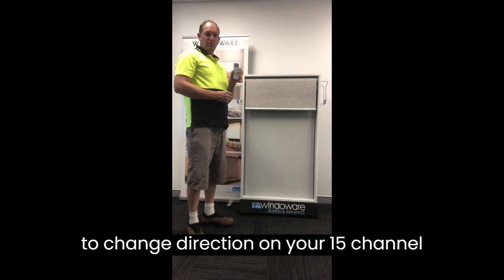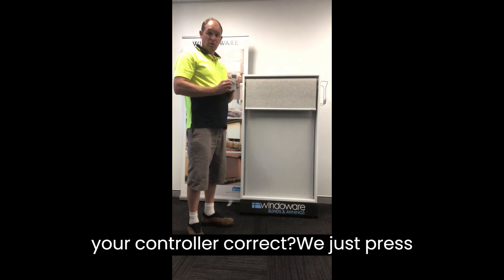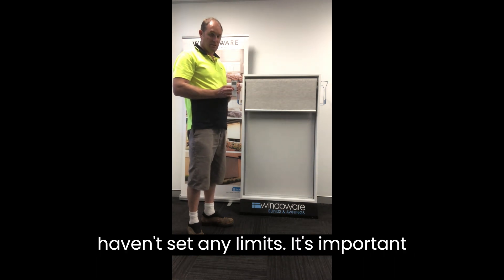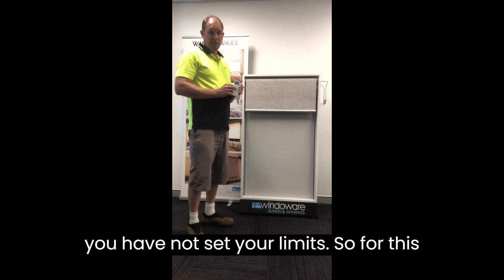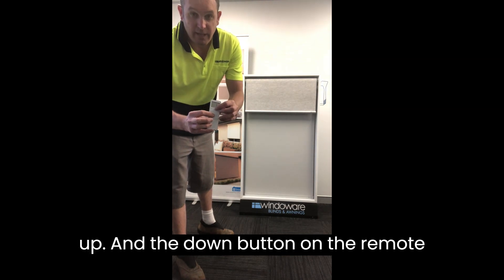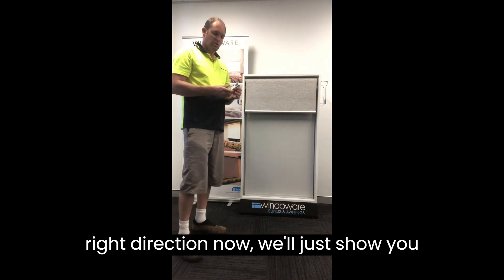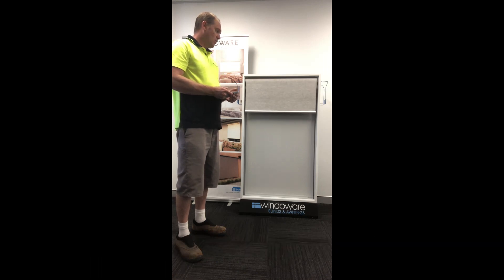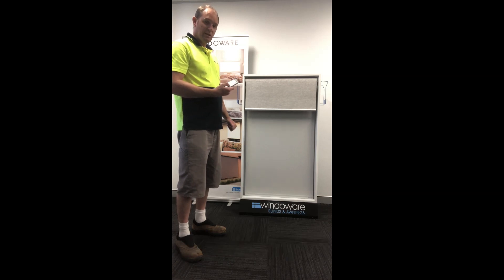WINDOWARE MOTORISATION | ROLLER BLIND MOTORS | How to change the direction of your motor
Watch one of our experts demonstrate how to change the direction of your Windoware Roller blind motor. This video applies to Windoware 25mm & 35mm DC Battery motors and 35mm A/C Wifi motors.